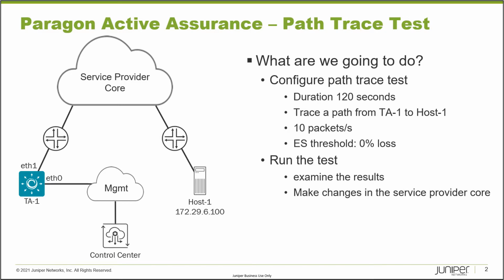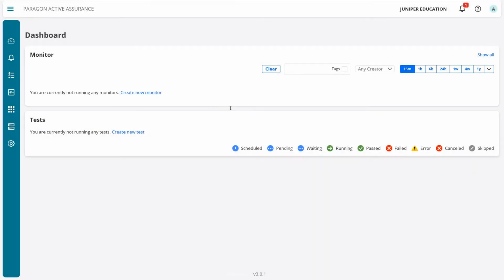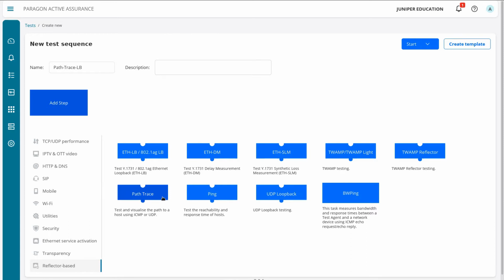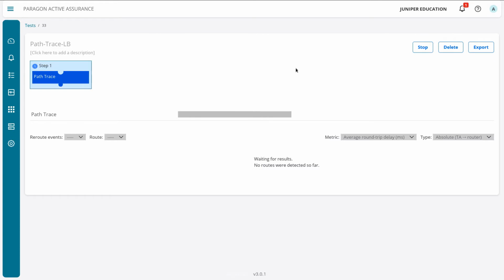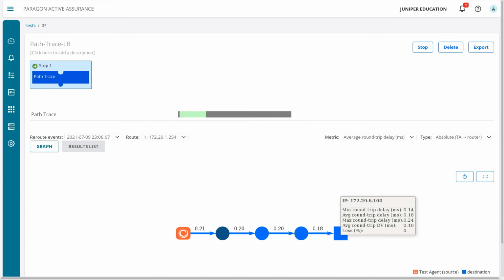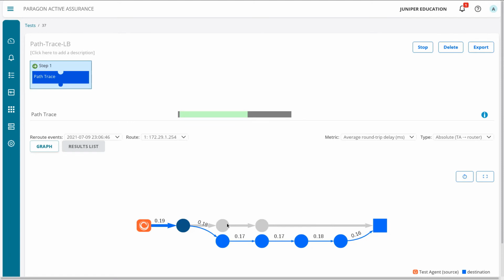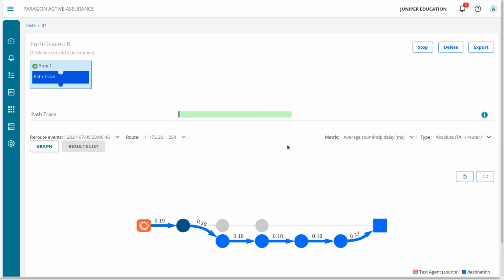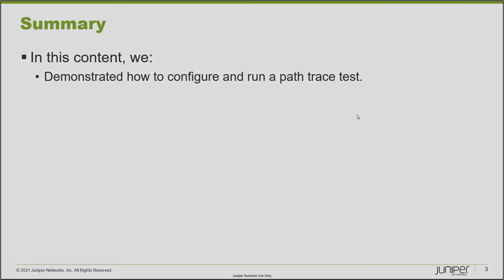Paragon Active Assurance--Path Trace Test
The Paragon Active Assurance – Path Trace Test Learning Byte covers how to configure a Path Trace test using the Control Center Web interface. This Learning Byte is most appropriate for users who are new to working with Paragon Active Assurance.
• Presenter: Zach Gibbs / Content Developer
• Relevant to OS Releases: Paragon Active Assurance 3.0.0.15
• Relevant to Juniper Platforms: Paragon Active Assurance

• On-Demand Training: Take a hands-on course…now!